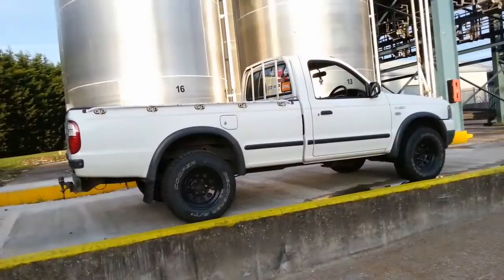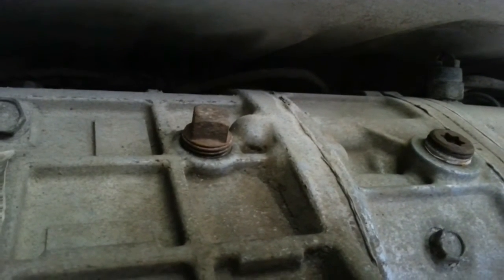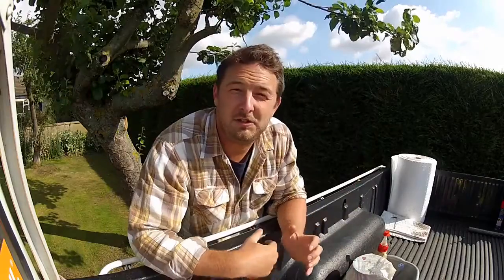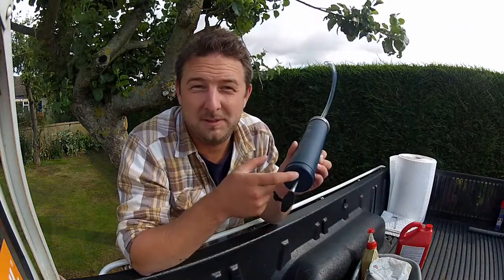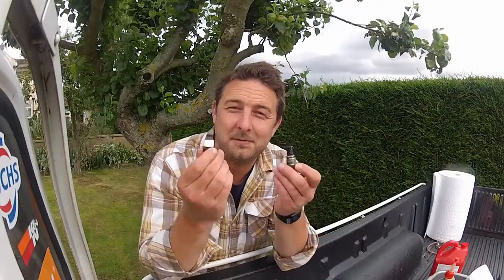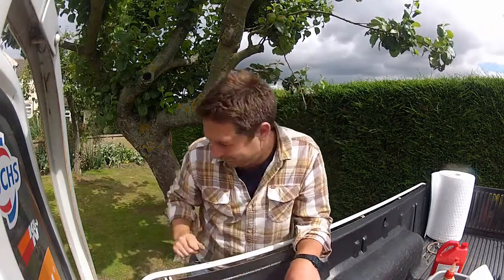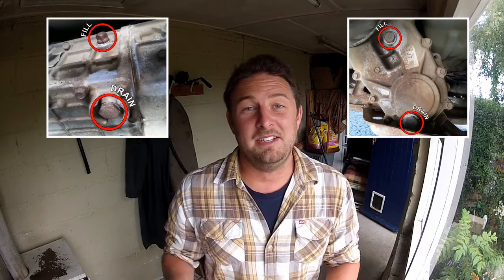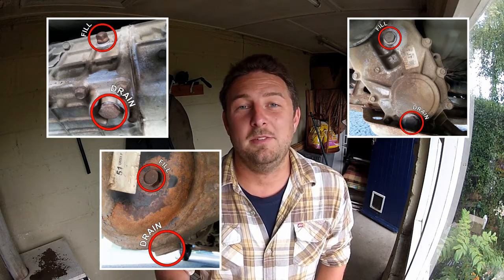How to Change Manual Gearbox/Transmission Oil / How to Check the Oil Level | Tech Tip 14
Gearbox Oil. Yes. It smells bad. But it's essential to keep all those gears/selectors/sychros inside your manual transmission from self destructing.  The good news is, it's a really simple process once you gain access to the underside of your vehicle, & if it's a 4x4 like mine, there's a good chance you won't even need a jack or stands.  The process in this video will also apply to all diffs/axles and transfer cases with drain & fill plugs. Easy!

The vehicle in this video is my trusty 2005 Ford Ranger 2.5TDI.  If you have one of these trucks, or are just looking for more Ford Ranger related content, check out this playlist right here: